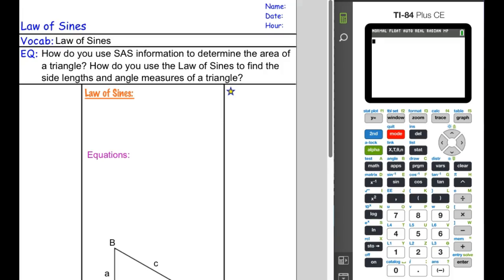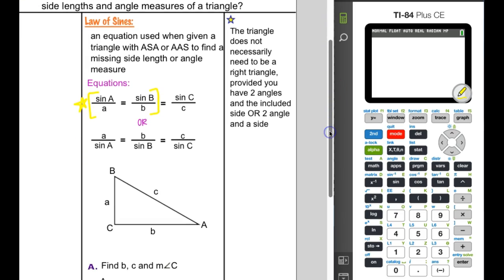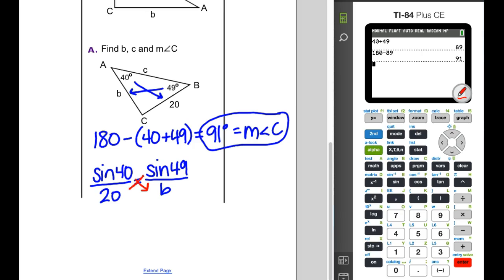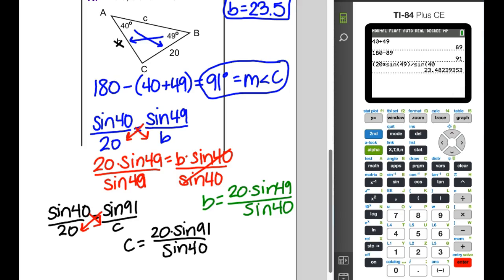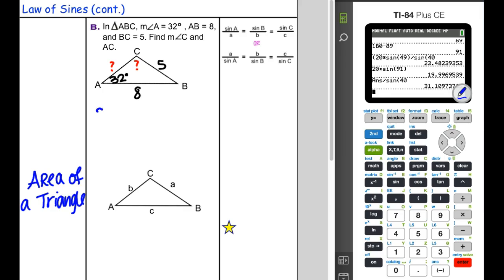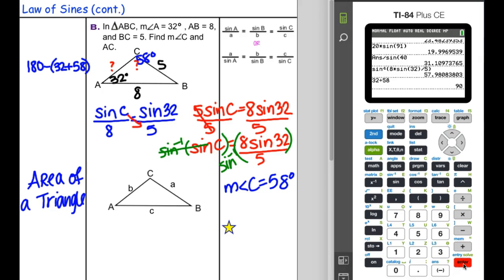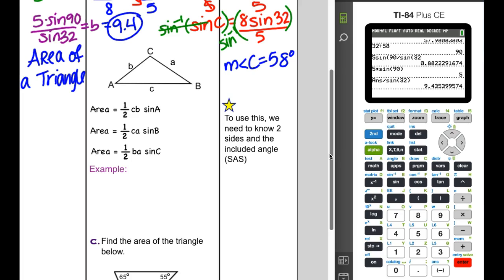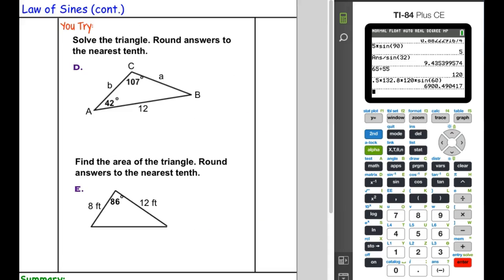10.5 Day 1: Law of Sines